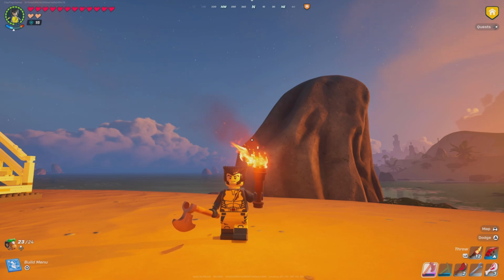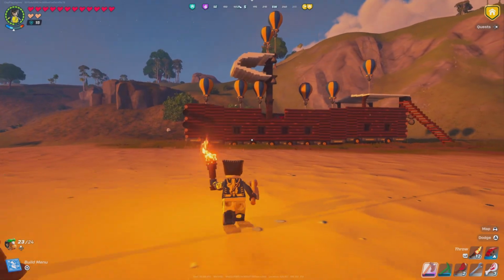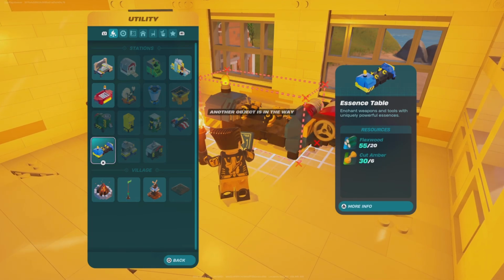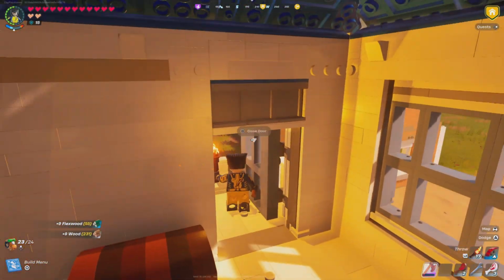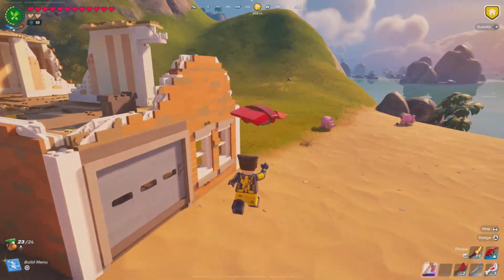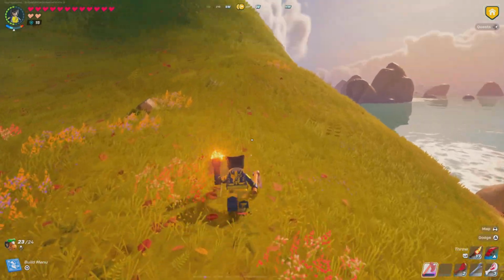LEGO Vehicles Are Broken In LEGO Fortnite | LEGO Fortnite Part 173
Hope y’all enjoy this video. Make sure to share this with your friends, share this with your family, share this with whoever. Make sure notifications are turned on so you never miss any of my videos when they go up. Use code CLAYPLAYZGAMES in the Fortnite Item Shop. Thank y’all so much for watching and have a great day!!

Feel like becoming a member?